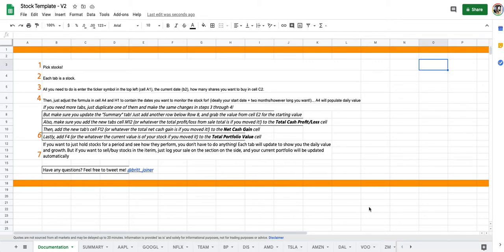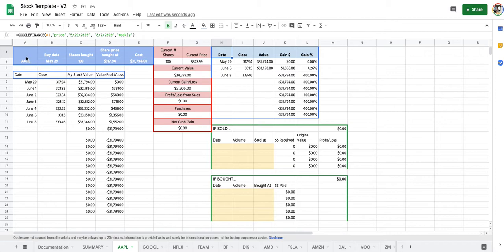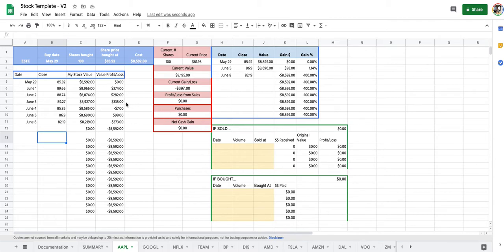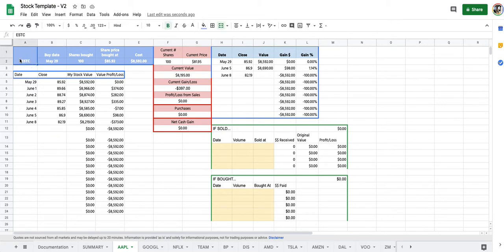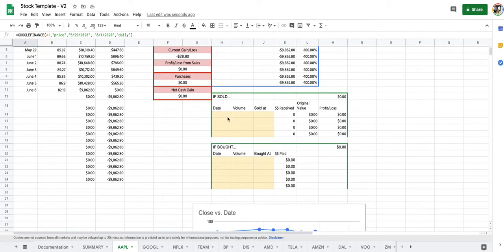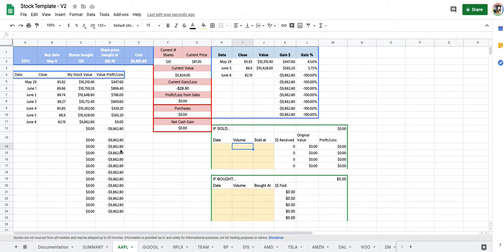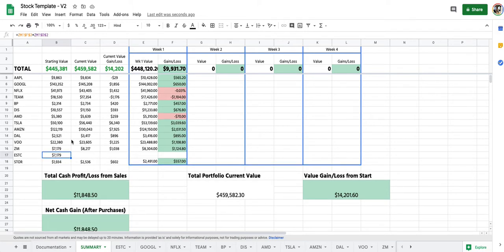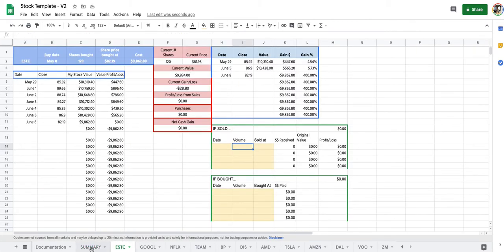Simulate stock portfolios with this Google Sheet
I built a Google Sheet to analyze stocks and let me pretend to play with stocks! Feel free to use it for stocks you really do own, or ones you want to pretend to as you get familiar with the stock market. Here's a walkthrough of how to use it, but I also include a documentation tab in the template.